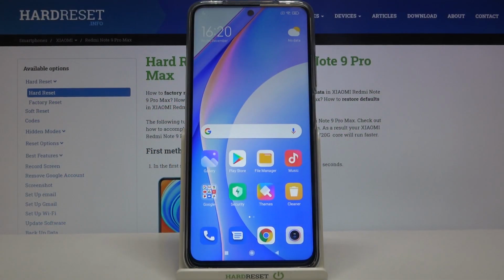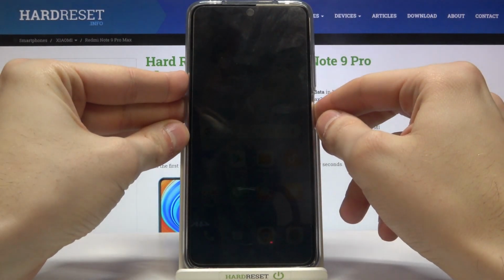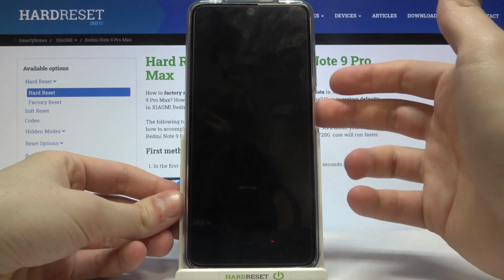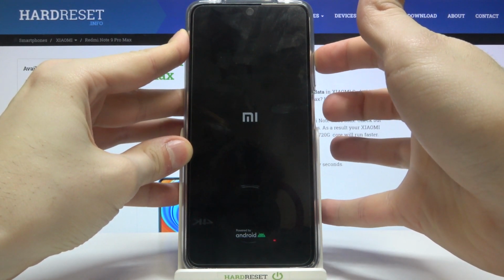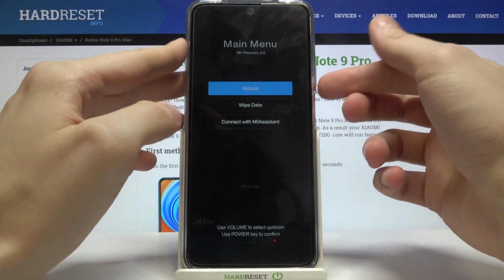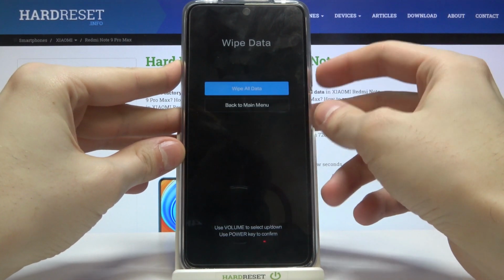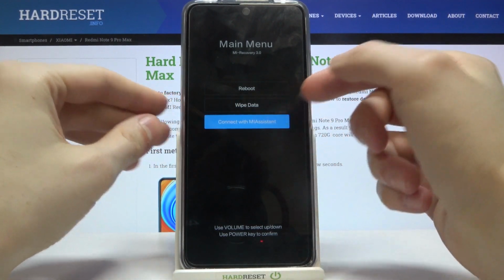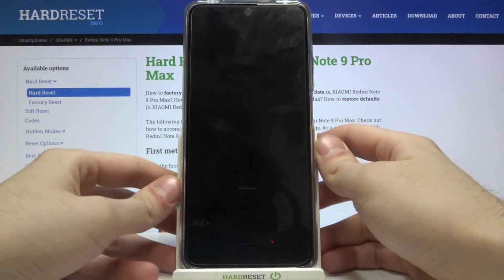How to Activate Recovery Mode in XIAOMI Redmi Note 9 Pro Max – Recovery Features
Learn more info about XIAOMI Redmi Note 9 Pro Max:
Do you wonder how to enable recovery mode in XIAOMI Redmi Note 9 Pro Max? Are you looking for a method to get access to the recovery mode in XIAOMI Redmi Note 9 Pro Max? Check out the uploaded tutorial, where we teach you how to get access to the Android recovery mode in XIAOMI Redmi Note 9 Pro Max. If you would like to use recovery features to resolve Android system issues, follow our tutorial and learn how to use a combination of keys to smoothly enter recovery mode in XIAOMI Redmi Note 9 Pro Max. Let’s use the presented video to enter a hidden mode in your Xiaomi device and fix the system problem by using available recovery mode operations. Visit our HardReset.info YT channel and discover useful tricks for XIAOMI Redmi Note 9 Pro Max.